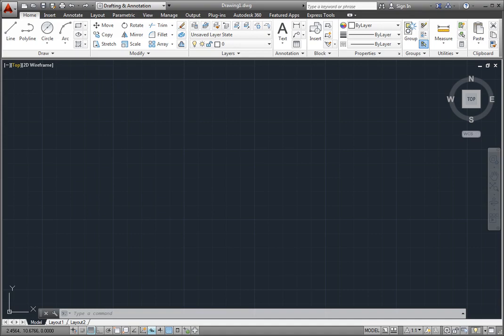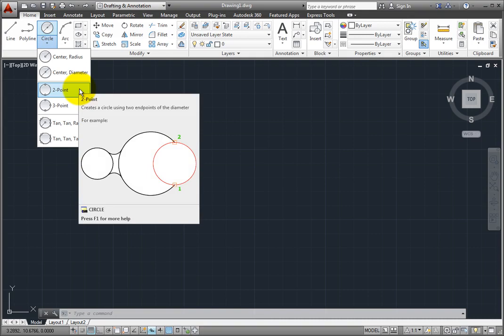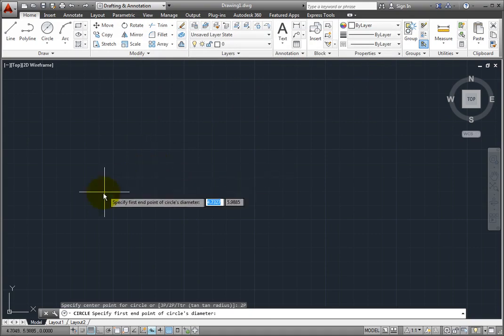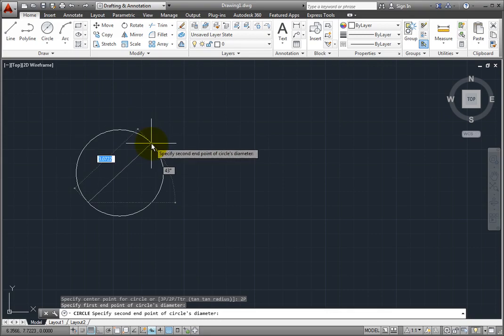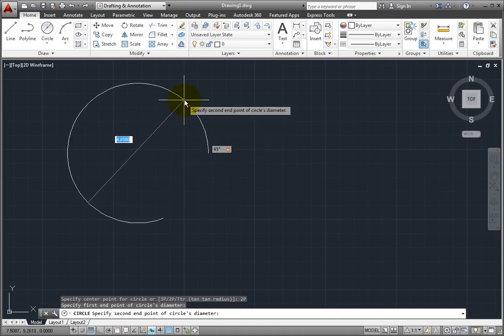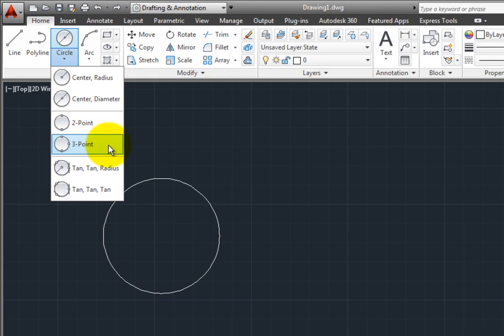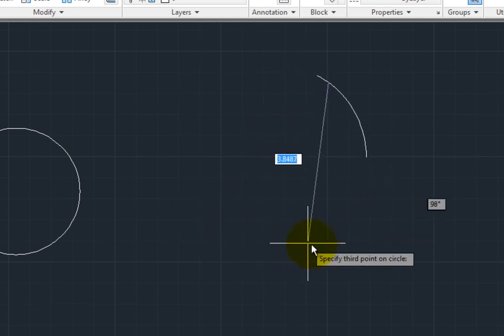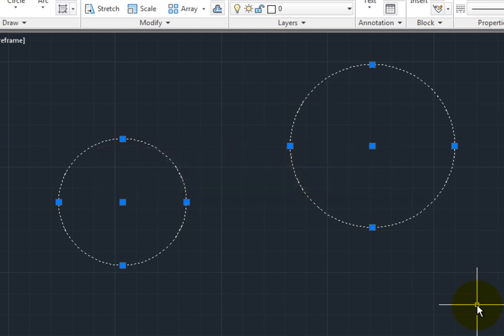2-9 Drawing 2 Point and 3 Point Circles